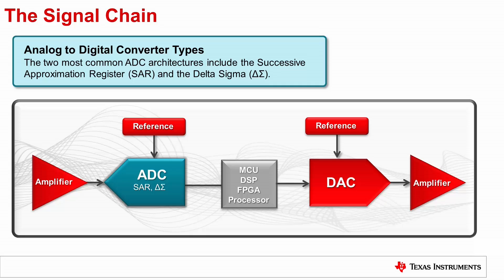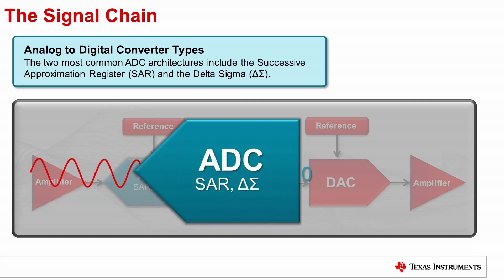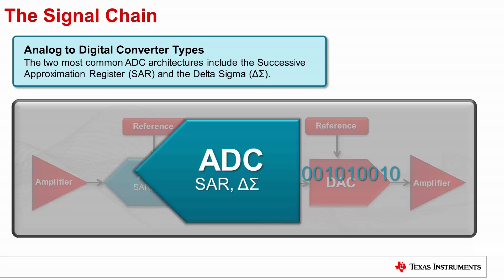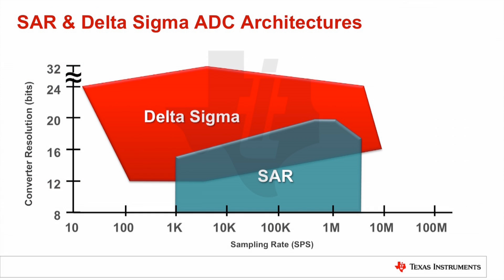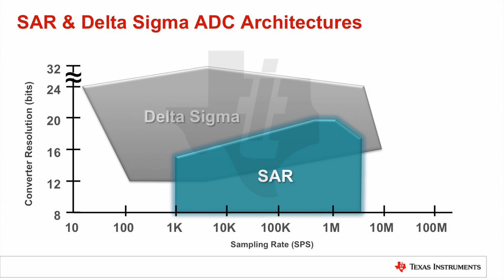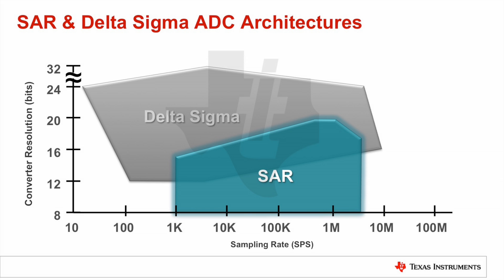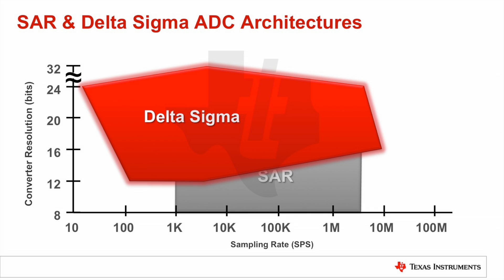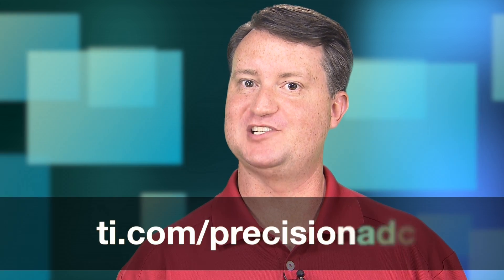SAR and Delta-Sigma ADC Fundamentals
This video provides the viewer with a high-level comparison between two of the most common precision analog-to-digital converter (ADC) architectures: successive approximation register (SAR)  and delta-sigma.  Topics covered include sampling rate, resolution, accuracy, power consumption and cycle latency.